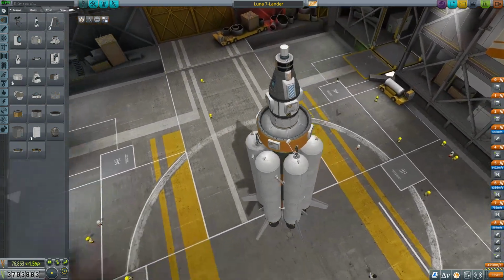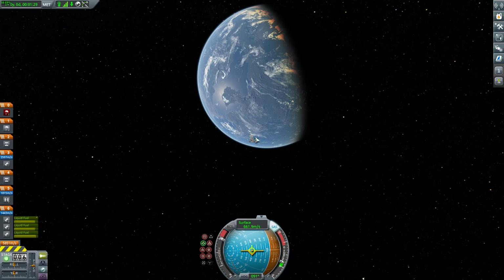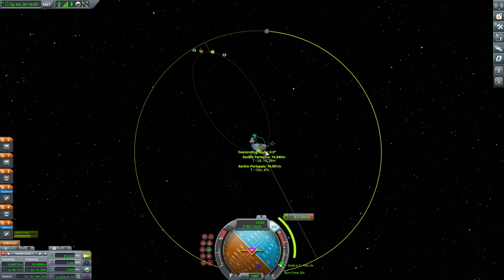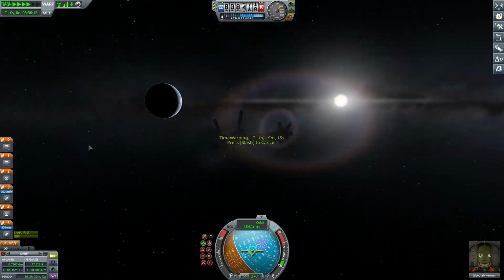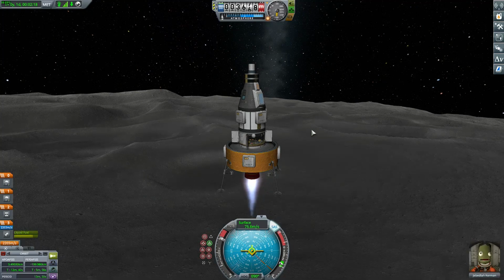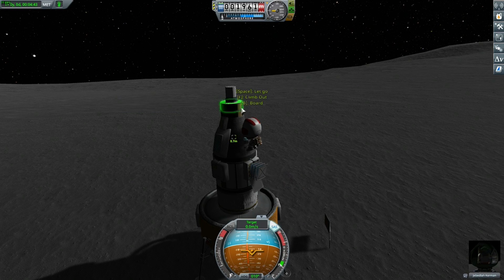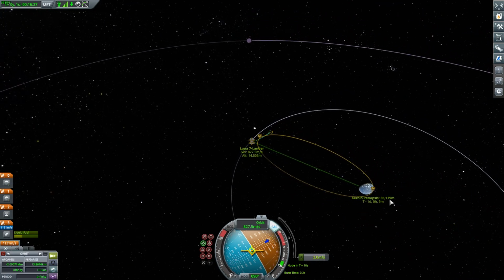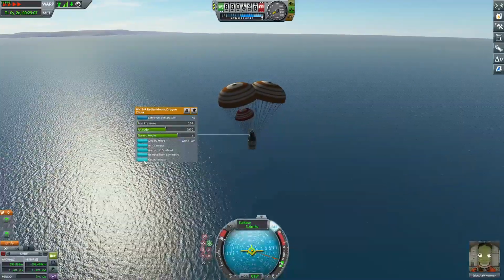To The MUN!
Demonstration of my "Lucky 7" launch system, Mun landing and return to Kerbin..and of course some SCIENCE!